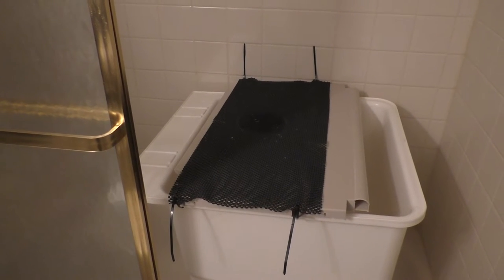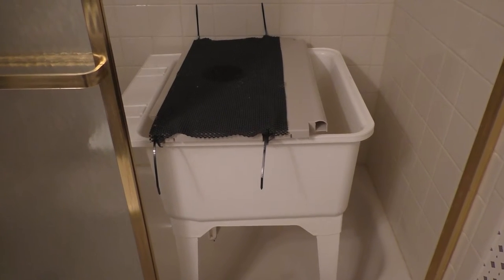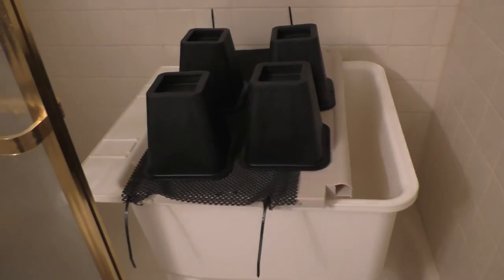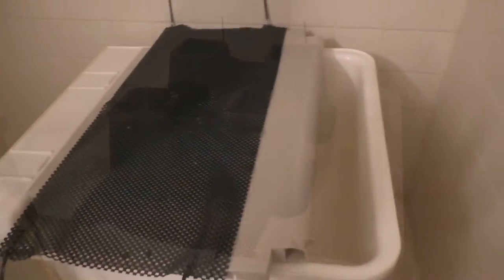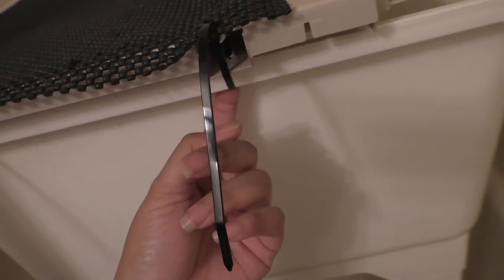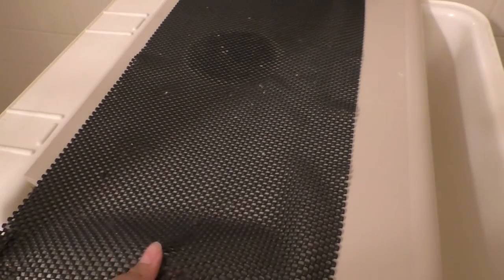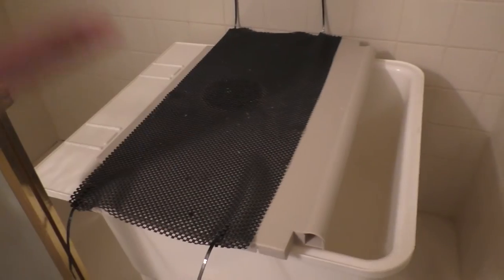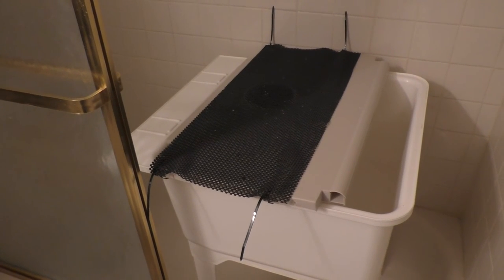Grooming Tub Hack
In this video, I'll explain what I did to finally solve a log-standing problem.  This is fairly simple, and any of the supplies can be substituted out.

Products mentioned:
*Utility tub
*Sterilite cabinet
*Drawer liner